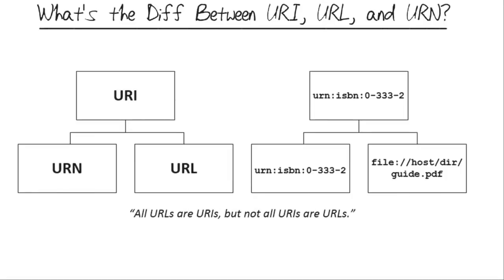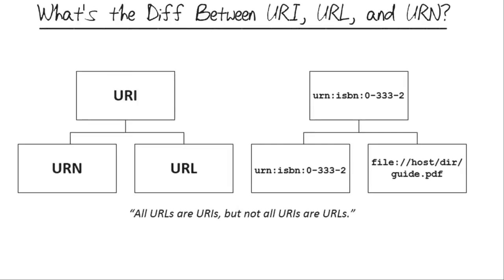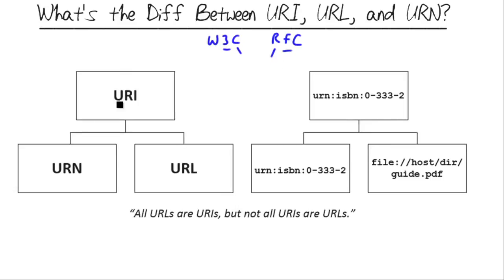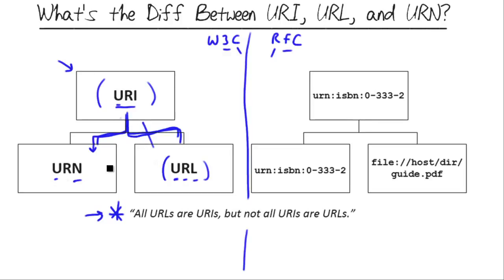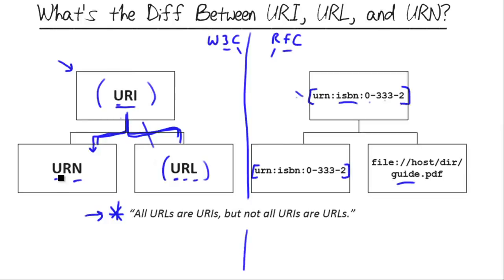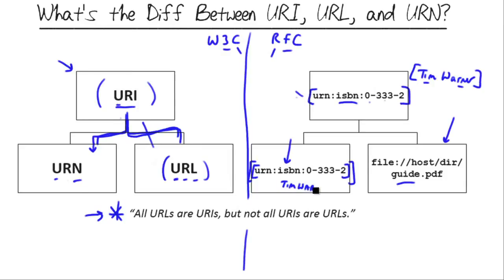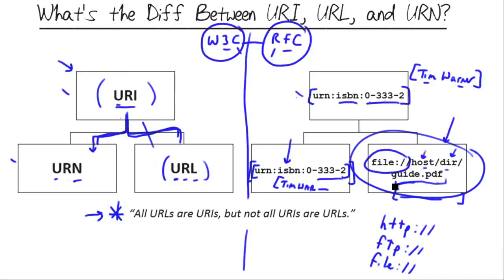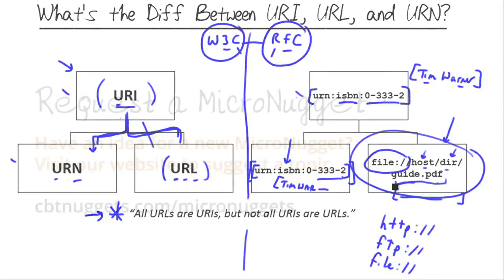MicroNugget What's the Difference Between URI, URL, and URN